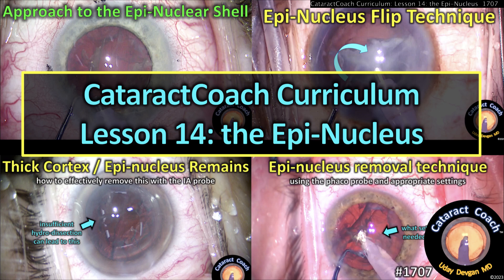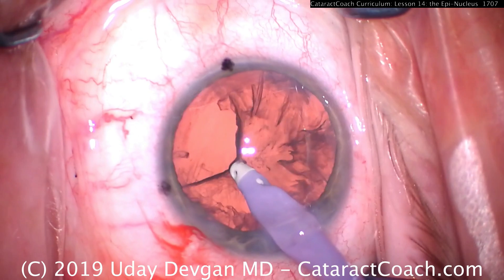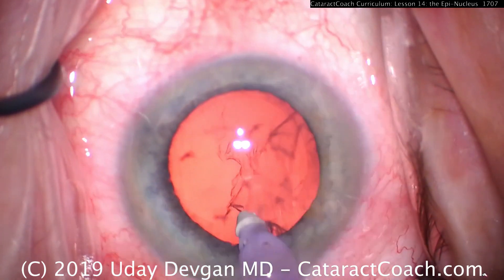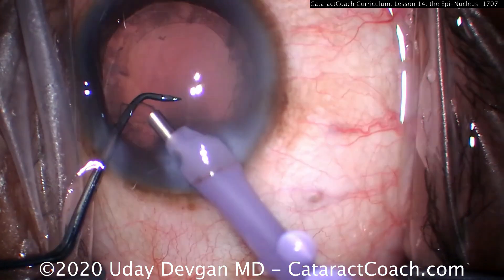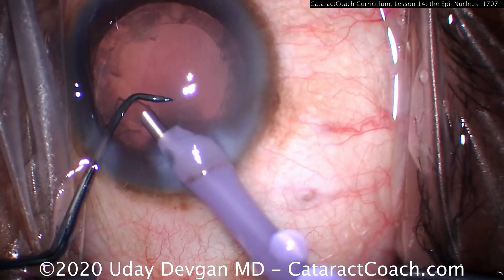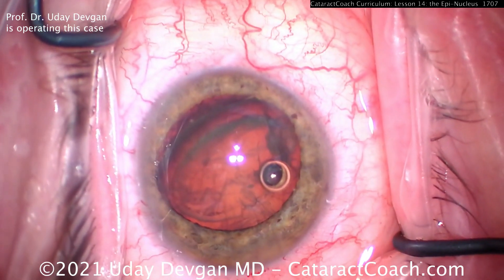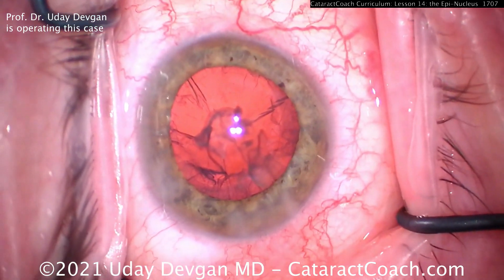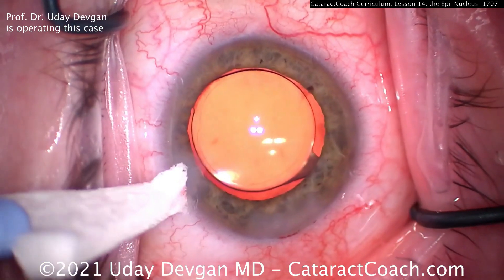CataractCoach™1707: curriculum lesson 14: epi-nucleus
Continuing with lesson 14 in our Curriculum series, focusing on the epi-nucleus. If you would like to review the other lessons, they are conveniently located